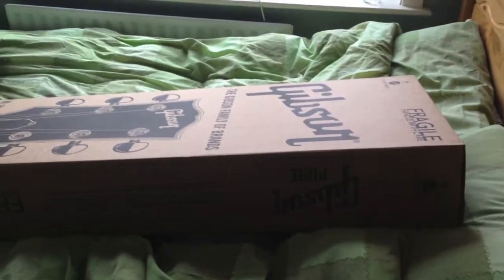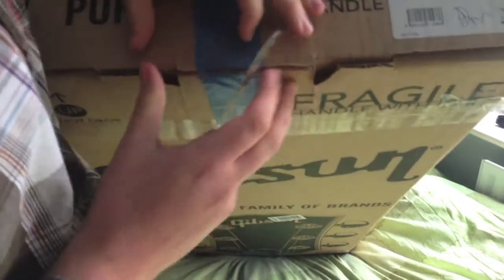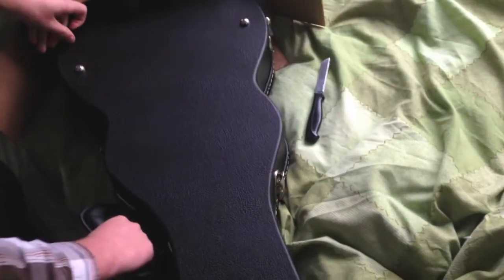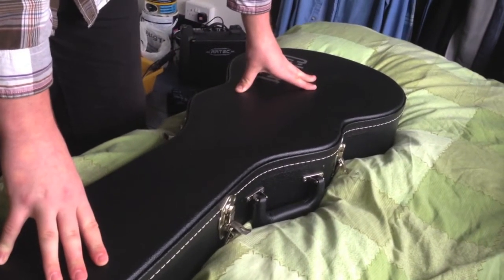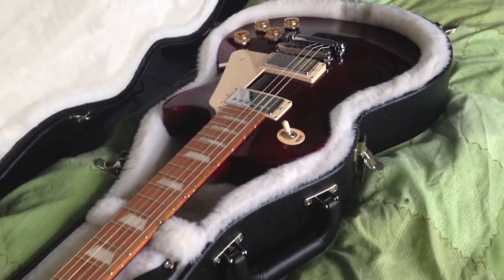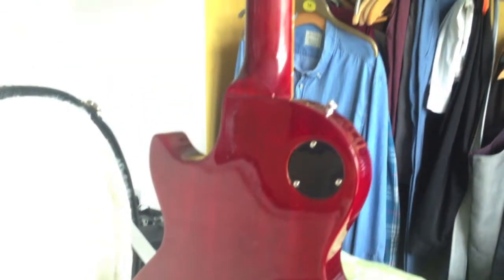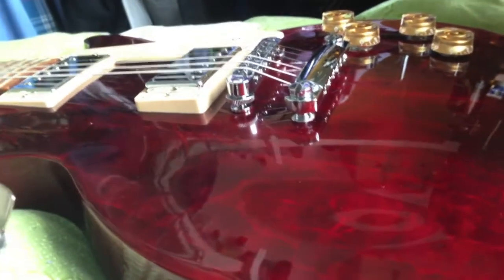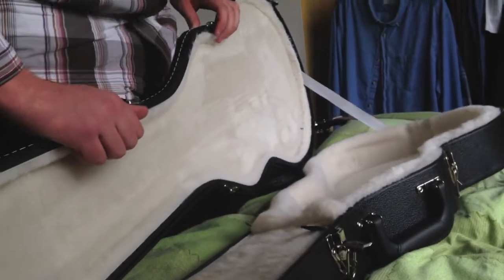Joe Has (Had) A Gibson!!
This is the unboxing of Joes new Gibson guitar that he bought for his birthday! Enjoy!